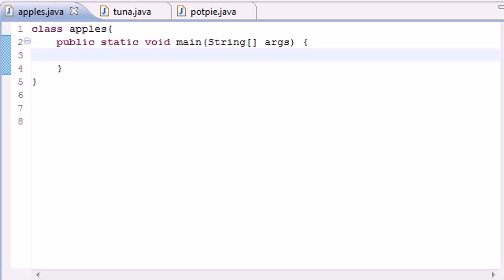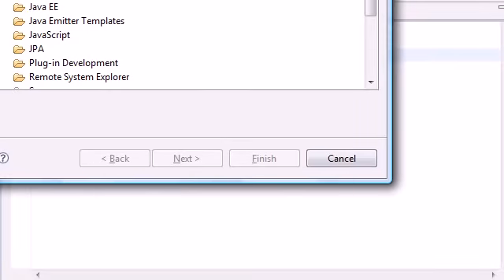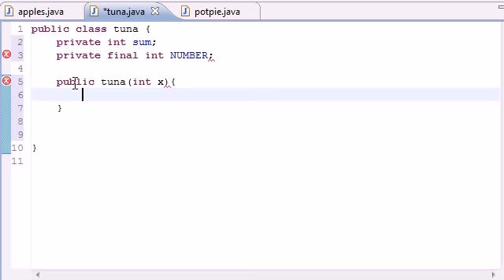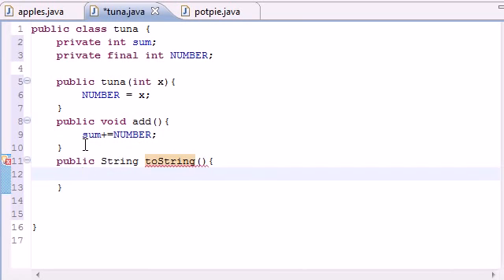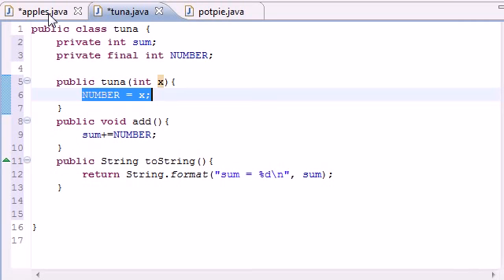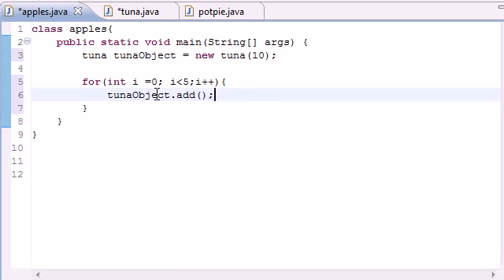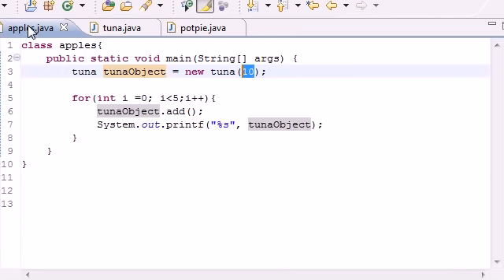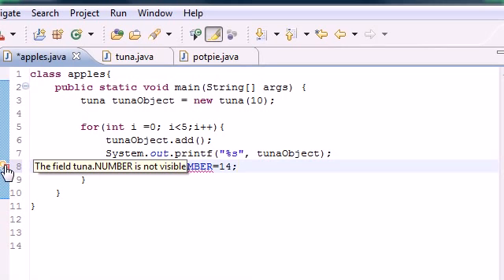Java Programming Tutorial 48 final